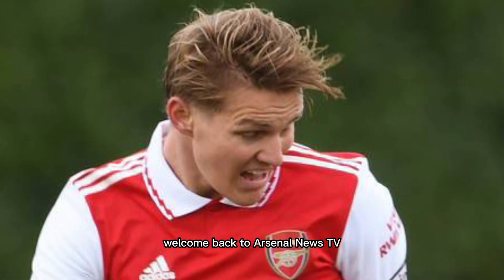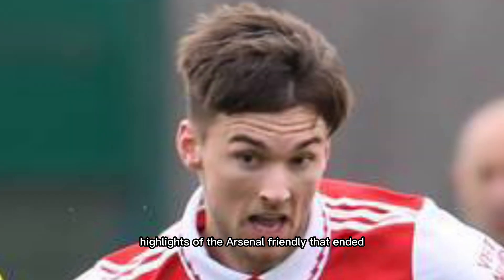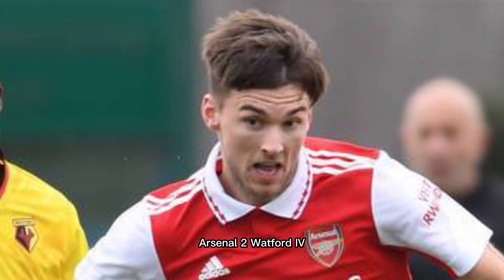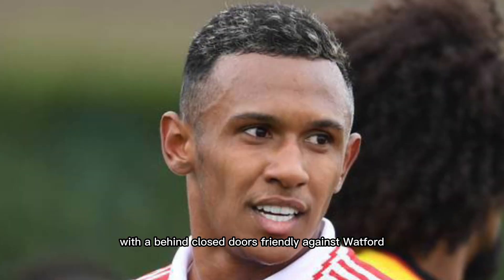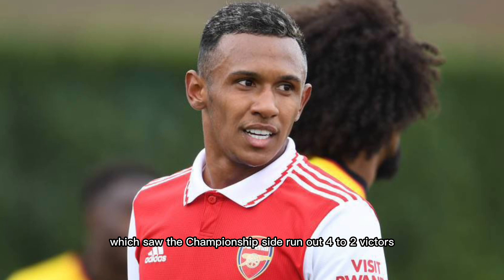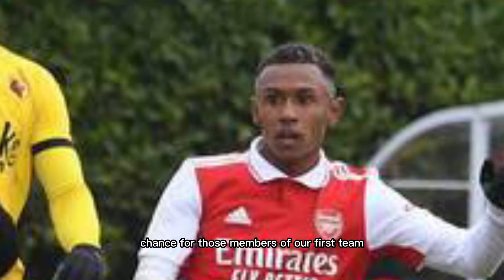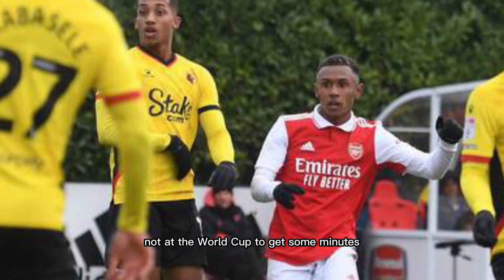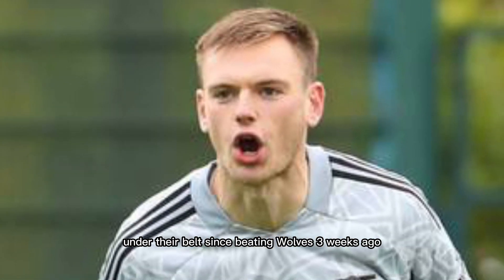Arsenal vs Watford HIGHLIGHTS | Arsenal 2 - 4 Watford | Arsenal Match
Arsenal 2 - 4 Watford fc | Arsenal Watford fc Match Reaction | Arsenal Vs Watford fc | Arsenal Watford fc